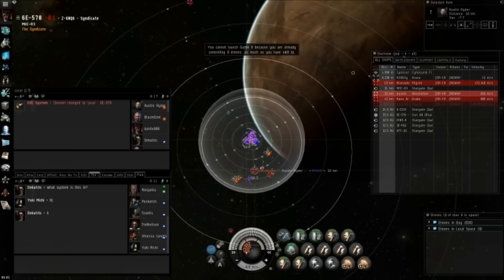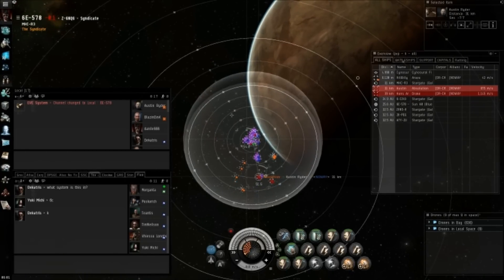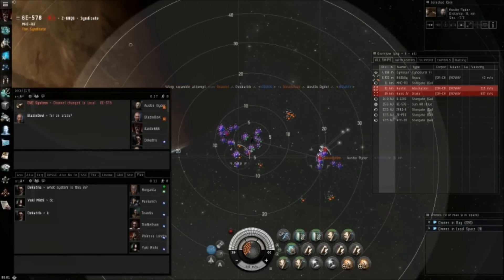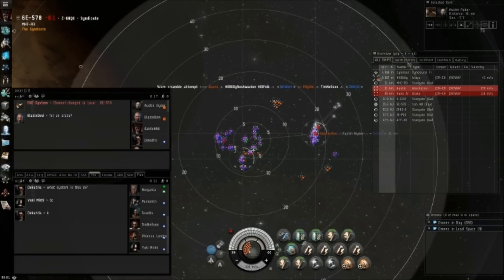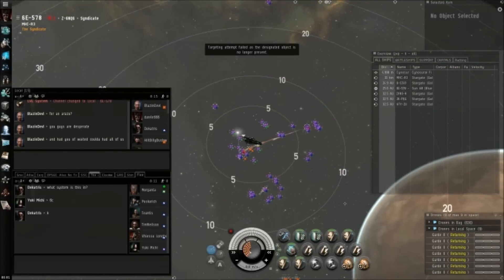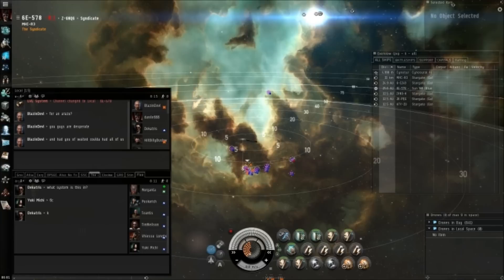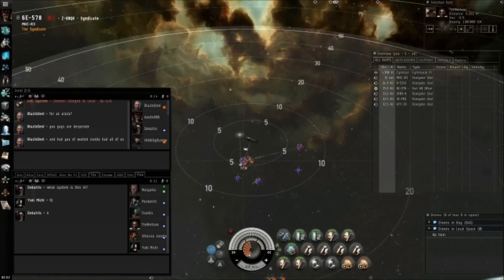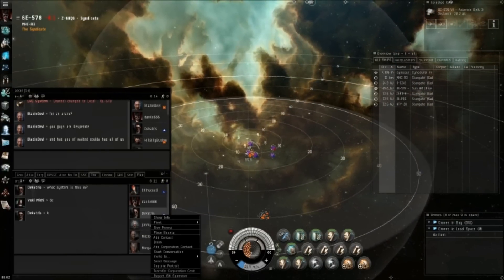Hot Drop O'Clock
welp